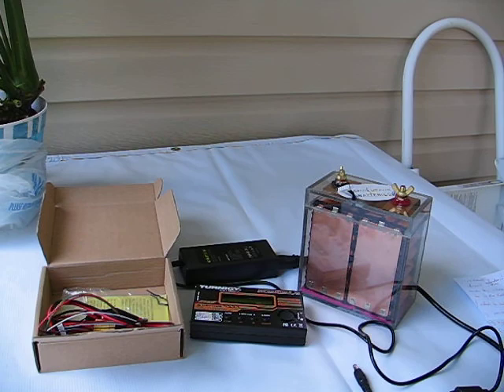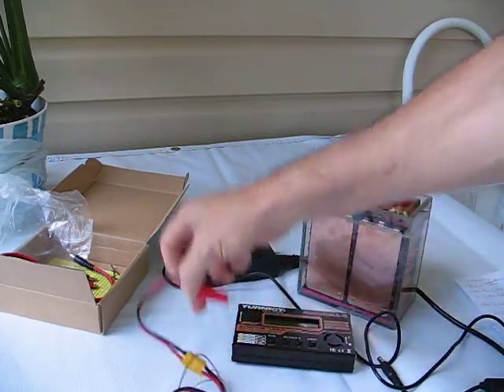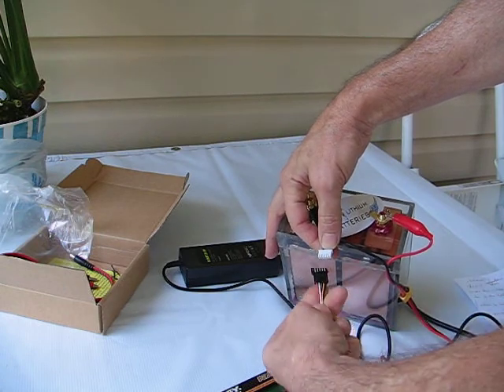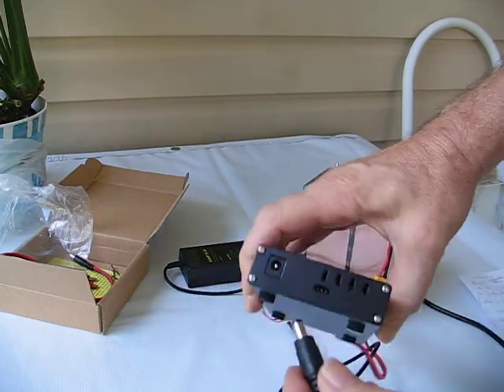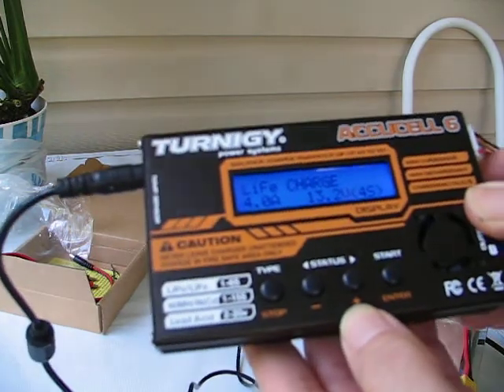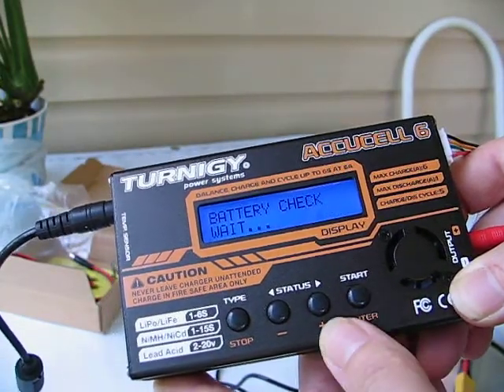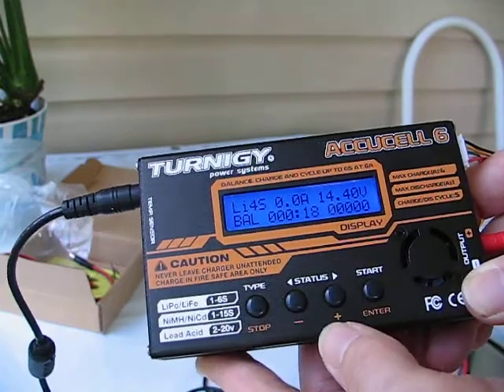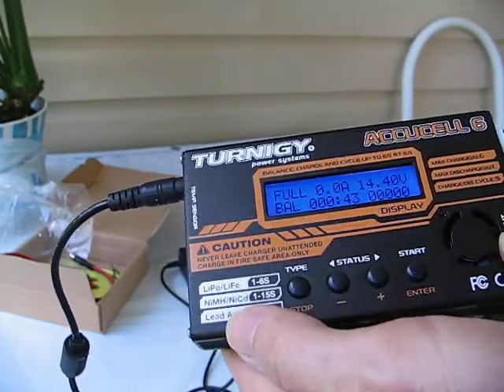balancing charger for lithium battery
just push the buttons